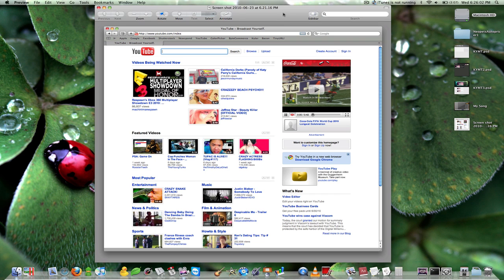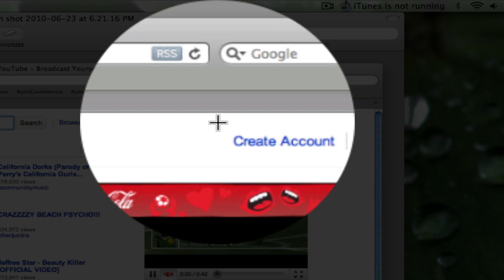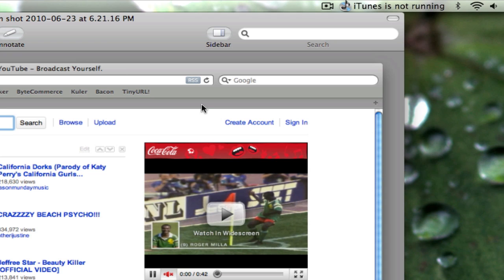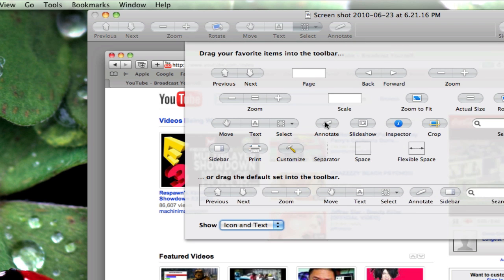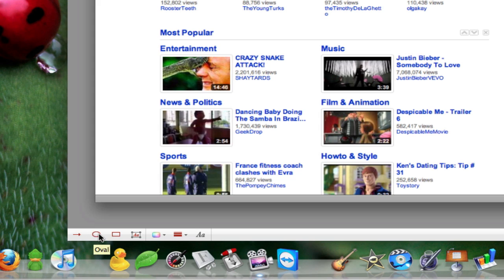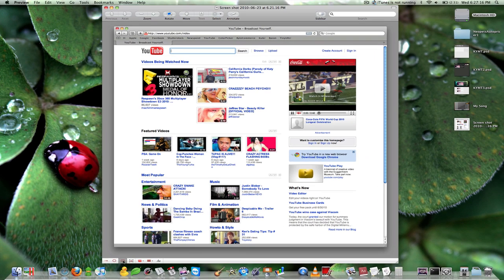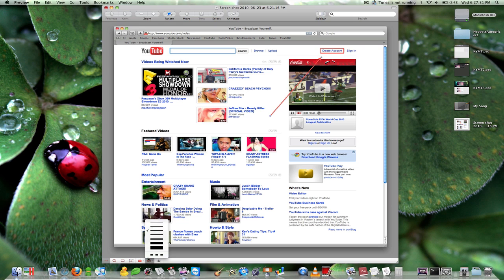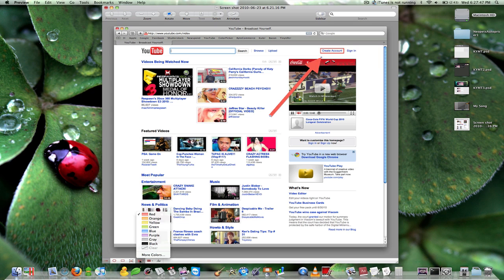Draw Quick n' Basic Shapes in Preview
The new annotate feature in Preview allows you to add basic shapes to your pictures with a single click - text, circles, rectangles, and even arrows.